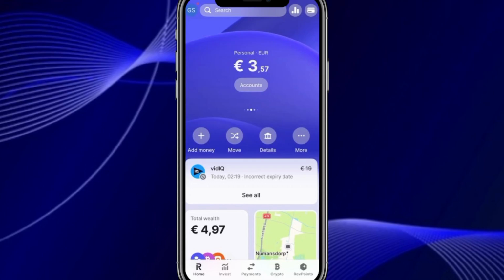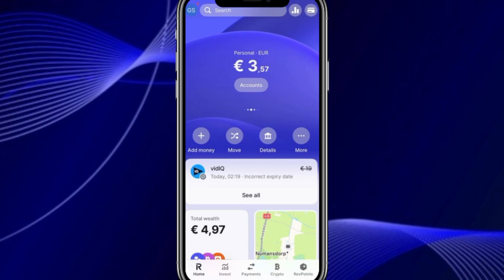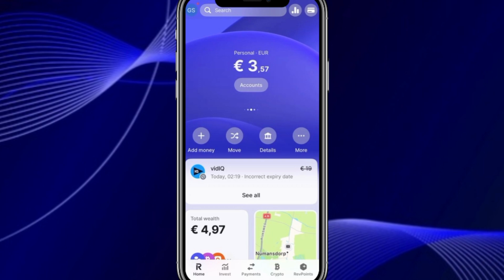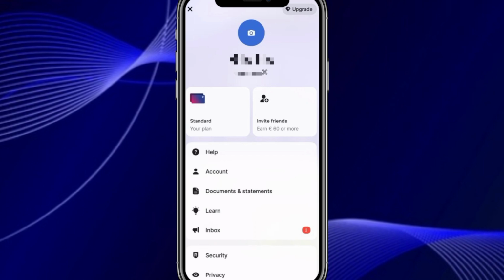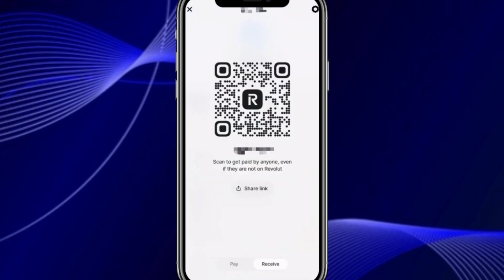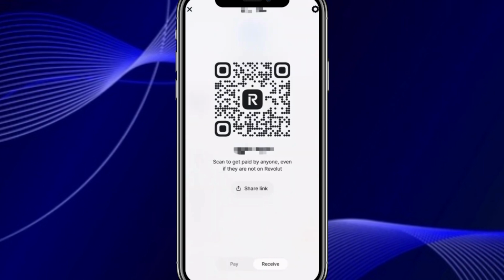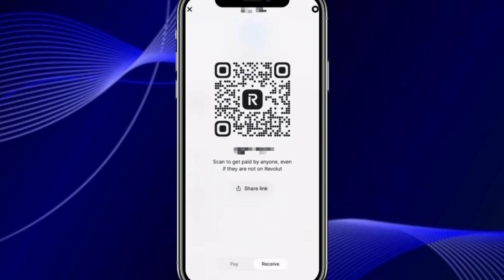HOW TO FIND REVTAG ON REVOLUT (QUICK GUIDE)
In this video, we will guide you through the process of finding REVTag on the Revolut app. Understanding how to navigate through this platform is essential for making the most out of its features, and this tutorial will simplify everything for you.

You’ll learn the step-by-step method to locate the REVTag efficiently. By watching till the end, you'll be equipped with the knowledge to utilize Revolut's functionalities better. Whether you're new to Revolut or looking to enhance your skills, this video is perfect for you.